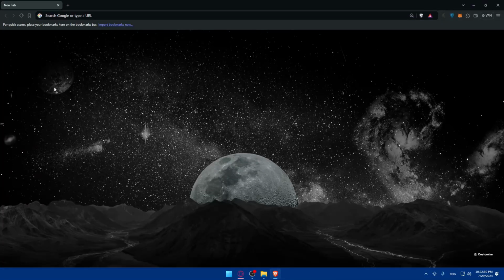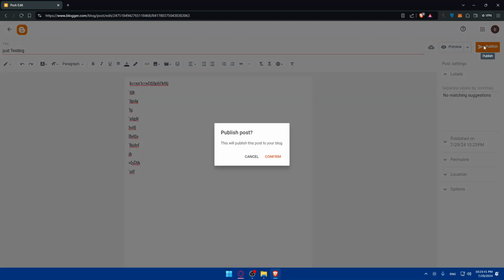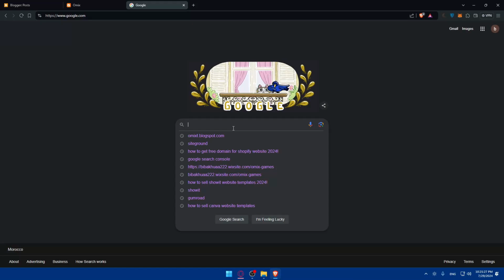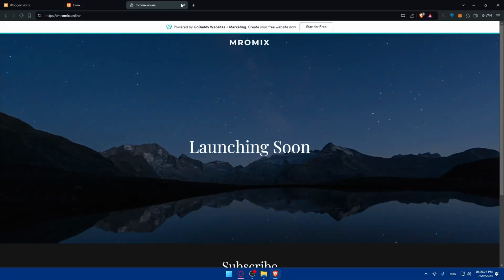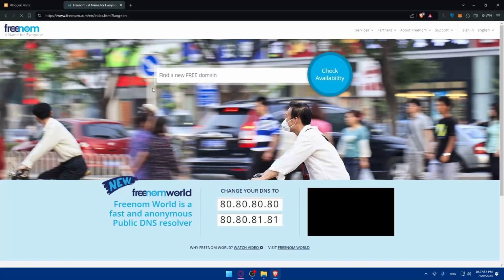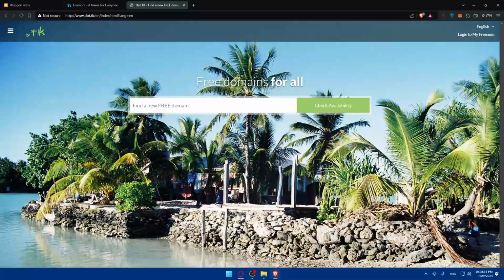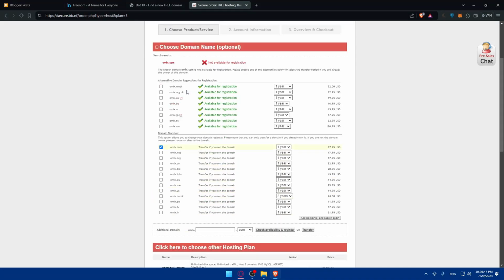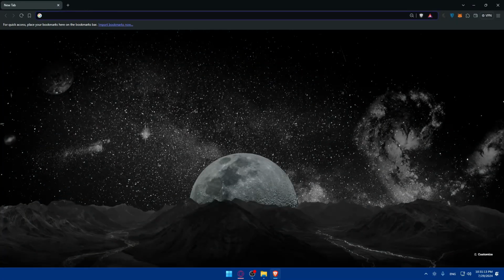How To Get Free Domain For Blogger Website ! (Full Tutorial)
Today we talk about get free domain for blogger website,free domain,free domain name,free domain for blogger